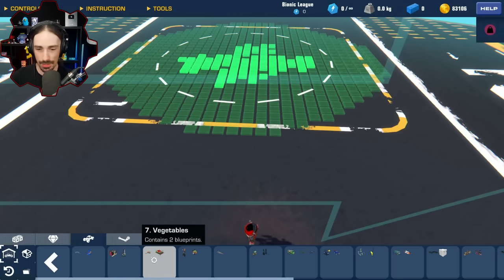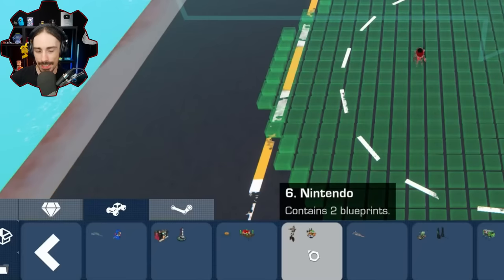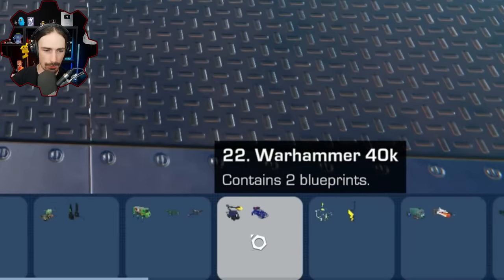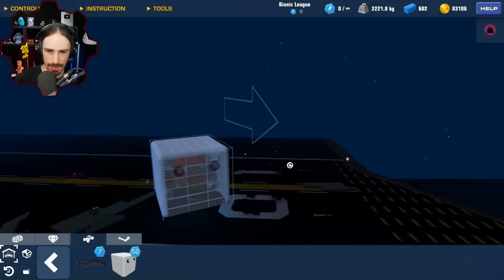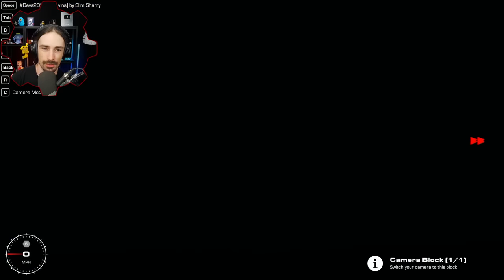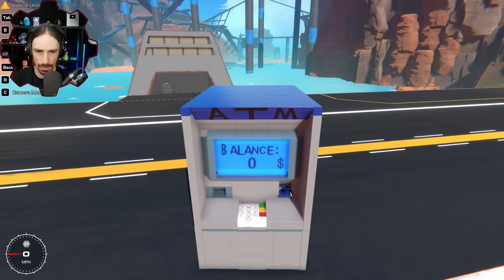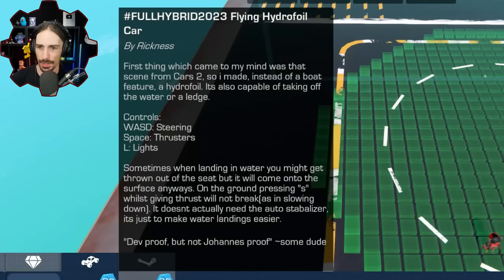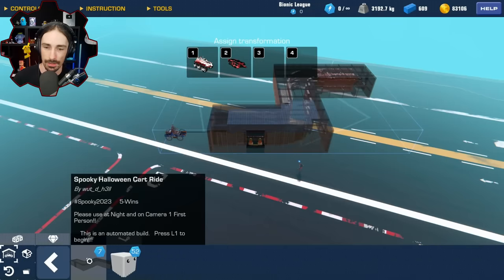The Absolute Best Trailmakers Creations of THE ENTIRE YEAR! [2023]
Welcome to another episode of Trailmakers! Today I am reviewing ALL of the winners of the build contests in 2023 and picking my top 3 favorite creations, and then finding out which creation was top-rated by the most other creators to win the ultimate title of the BEST creation of 2023!